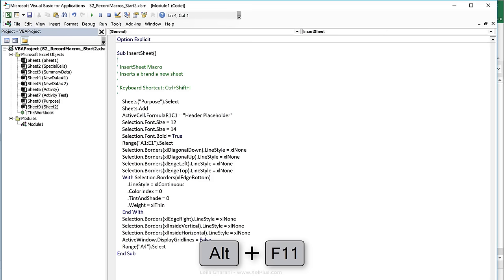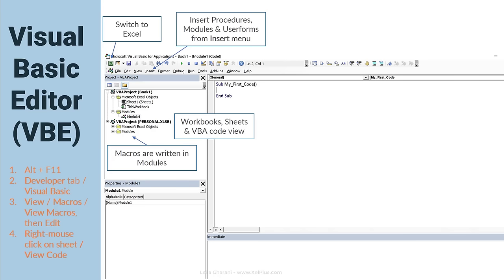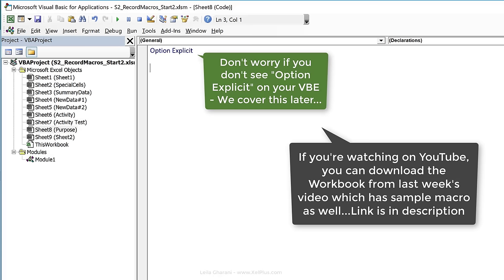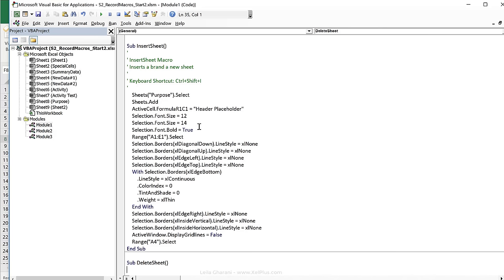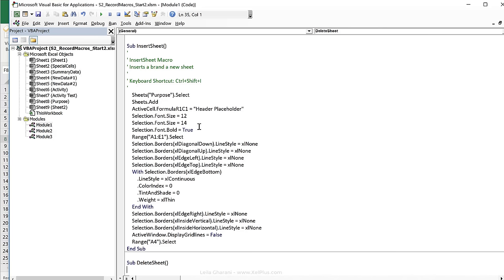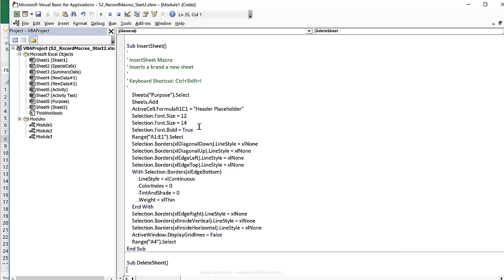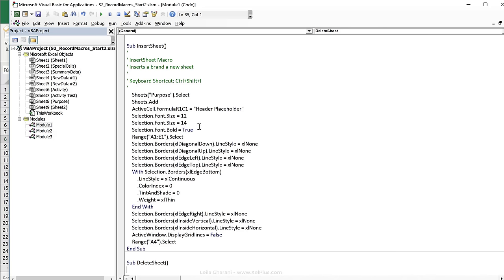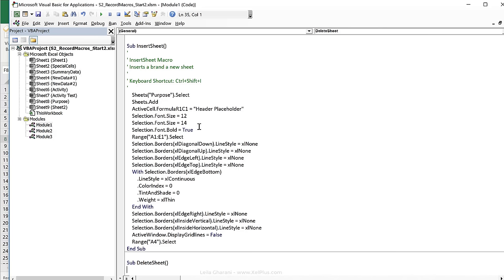Excel VBA tutorial for beginners: The Visual Basic Editor (VBE)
Unlock the secrets of Excel VBA with our comprehensive guide on using the Visual Basic Editor (VBE)! This is the place macros from the macro recorder are recorded as well as the place you'll be writing any VBA code.

This video is your first step towards mastering Excel VBA, making it a must-watch for both beginners and seasoned Excel users looking to enhance their productivity and workflow efficiency.

Learn how to navigate and utilize the VBE, from creating auto-updating charts with Excel macros to customizing your workbook with advanced VBA code. Discover the favorite methods to access the VBE, essential components like the Project View, and tips on activating useful tools like the Properties and Immediate Windows.

00:00 How to Use the Visual Basic Editor in Excel
00:26 Introduction to the Visual Basic Editor
09:36 Visual Basics and Color Guidelines
19:32 Unlock Excel VBA and Macros Course - From Beginners to Advanced